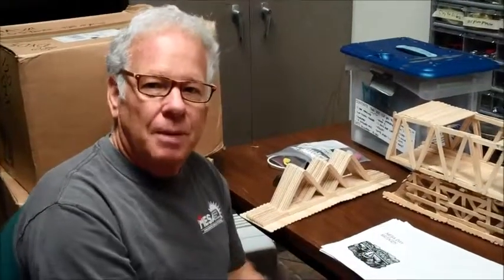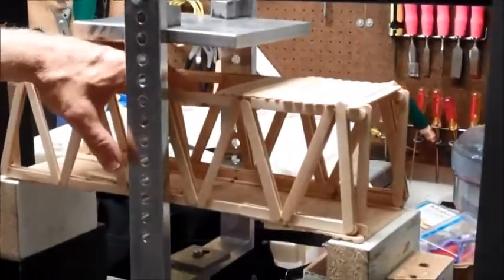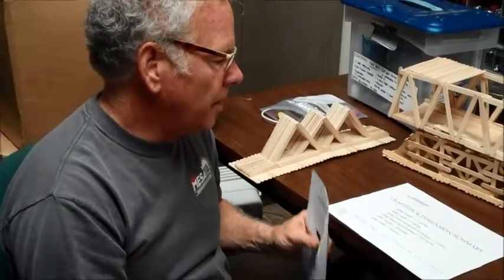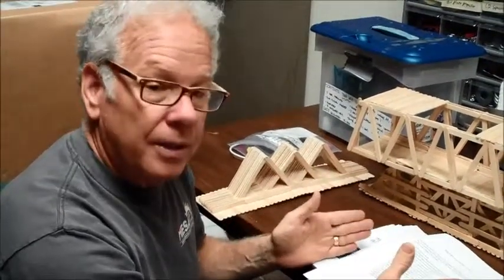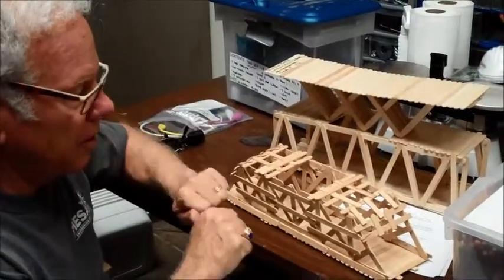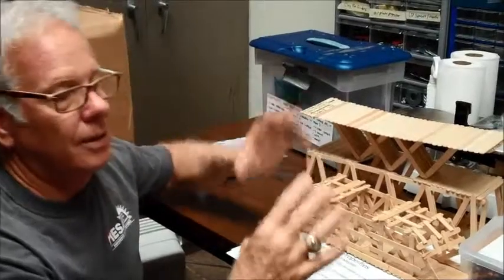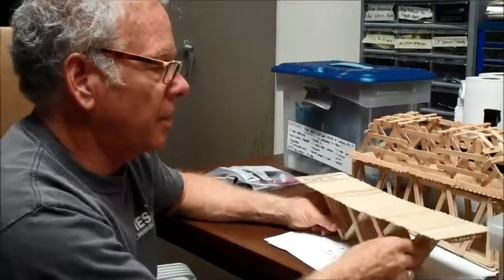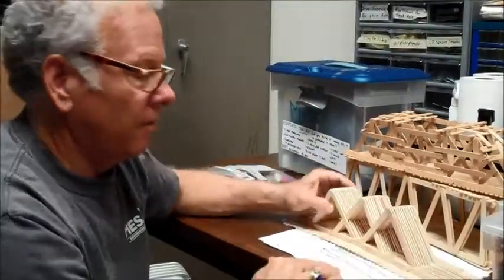UC Santa Cruz MSP Stick Together presentation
Learn about how Popsicle Stick bridges are judged at MESA Day.